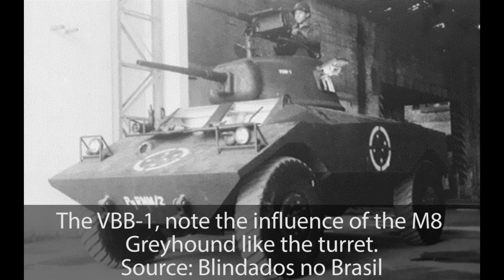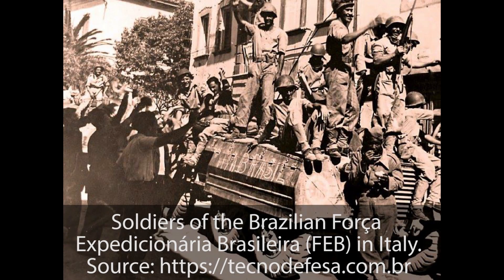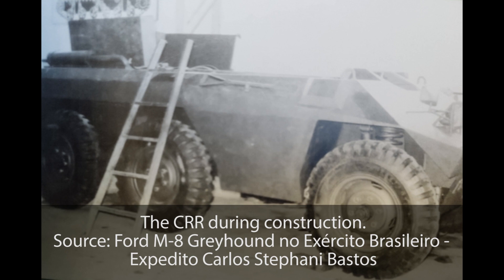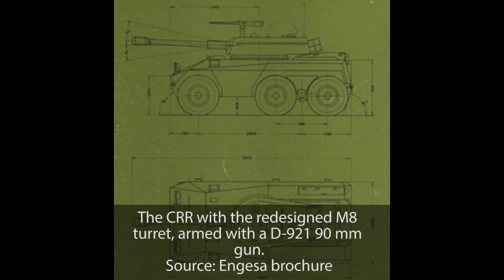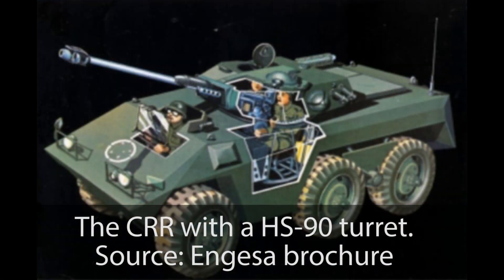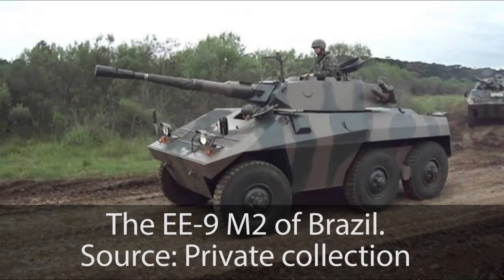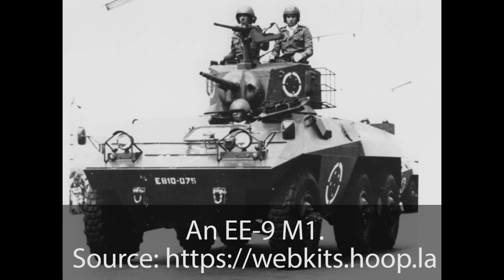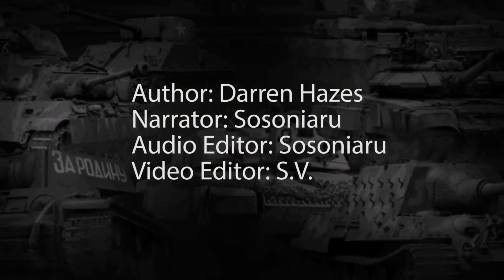The Cascavel Magro | EE-9 M2 37 mm (Please read description!)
Important:

Initially, this video was called the EE-9 M1, and talked about what was perceived to be the EE-9 M1 Cascavel with a 37 mm gun. Not long after the article and video was published, the writer had a conversation with one of Brazil’s leading experts Paulo Bastos, who noted that the EE-9 M1 designation never existed and that Engesa had gone straight to the M2 designation instead considering the vehicles shared the same hulls. Paulo Bastos noted that it was an understandable mistake, and that to this day, after 10 years of research, new things regarding the somewhat complicated early development of the EE-9 are still found to this day. The writer would hereby apologise for his mistake and has since adjusted the article to be titled as CRM and the EE-9 M2 37 mm. Technically, the EE-9 37 mm was not an official designation either, but it is the only way to differentiate between the 37 mm armed EE-9 M2 and the 90 mm armed M2.

In 1967, Brazil set up a plan for the country to become more militarily self-sustaining. The flow of US materiel had decreased because of its entanglement in the Vietnam War and, after a study, Brazil recognised external dependence on arms suppliers as a serious problem for its political position in South America. The plan to solve this would be the start of the Brazilian defense industry. The first steps were small but would lead to its very first wheeled reconnaissance vehicle with production in mind, designated VBB-1 in 1969. The VBB-1 kickstarted the development of wheeled armored vehicles in Brazil, with the EE-9 Cascavel being the most successful result. The EE-9 itself also went through some design stages before it would become the Cascavel, but nevertheless, the 37 mm armed EE-9 M1 was the foundation of Brazil’s most successful armored fighting vehicle.

Sources:
Engesa EE-9 Cascavel 40 anos de combates 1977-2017 – Expedito Carlos Stephani Bastos
Ford M-8 Greyhound Exército Brasileiro – Surge o conceito de blindado 6×6 – Expedito Carlos Stephani Bastos
Blindados no Brasil – Expedito Carlos Stephani Bastos
Brazilian Stuart – M3, M3A1, X1, X1A2 and their Derivatives – Hélio Higuchi, Paulo Roberto
Bastos Jr., Reginaldo Bacchi
Engesa manuals
Engesa brochures
Dual Harness skin stops armor-piercing projectiles Article of Richard M. Ogorkiewicz
Sipri Arms Transfer Database

Stuart: A history of the American Light Tank, Volume 1 – R.P. Hunnicutt
Armored Car: A history of American Wheeled Combat Vehicles – R.P. Hunnicutt

Personal correspondence with Ex-Engesa Employees
Personal correspondence with Expedito Carlos Stephani Bastos
Personal correspondence with Paulo Roberto Bastos Jr.
Personal correspondence with Adriano Santiago Garcia

An article by Darren Hazes
Narrated by Sosoniaru
Edited by Magicleaner